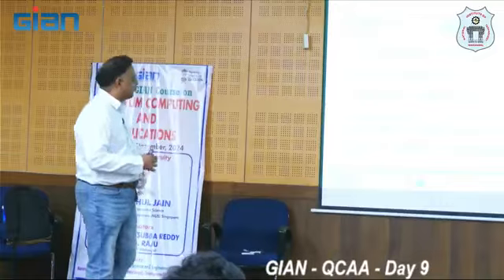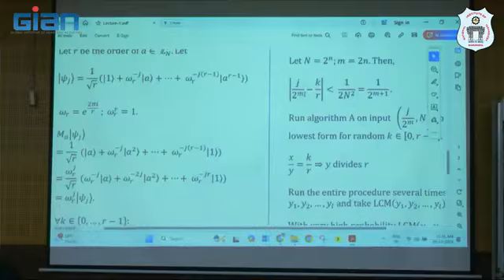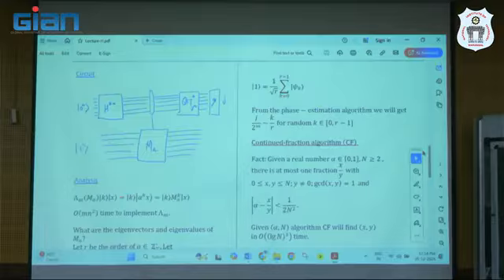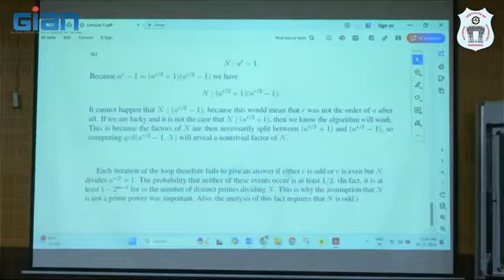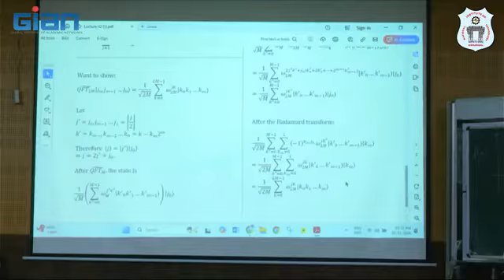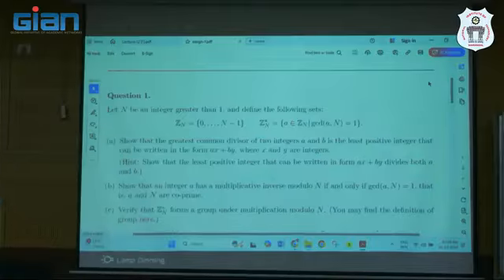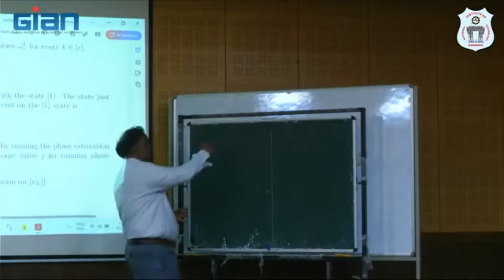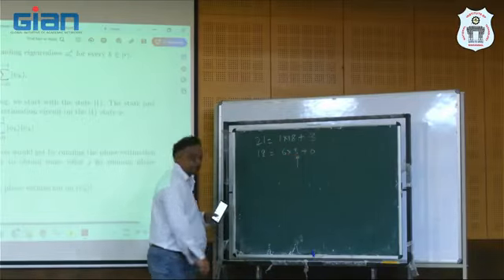L09 Grover’s Algorithm and Unstructured Search